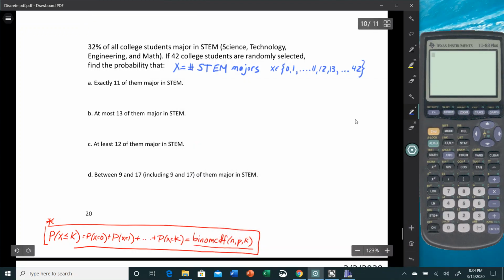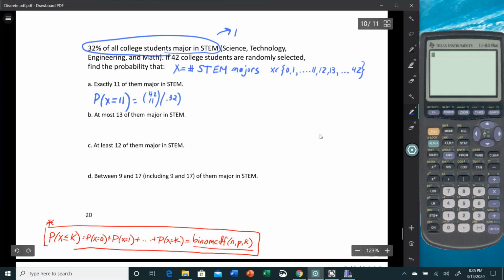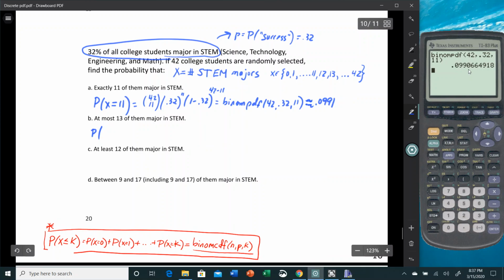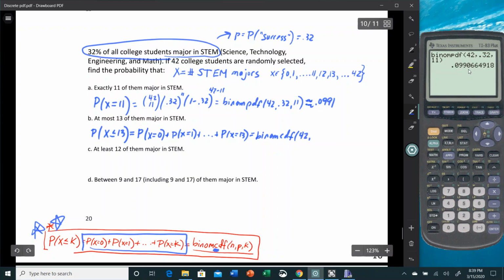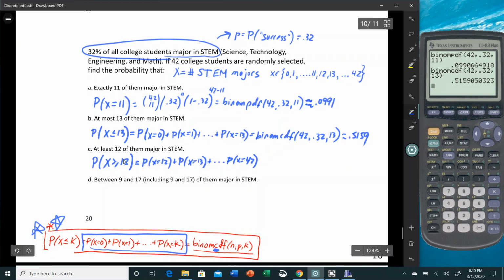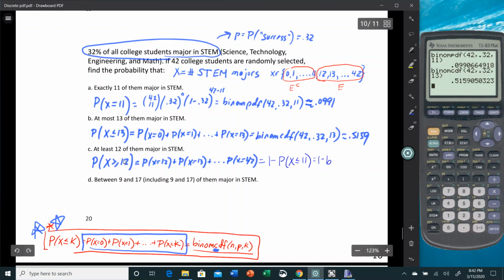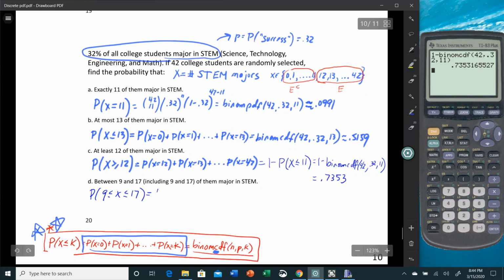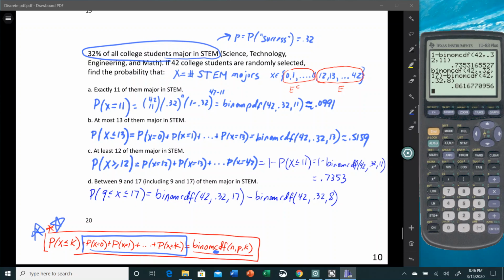Binomial PDF Ex3